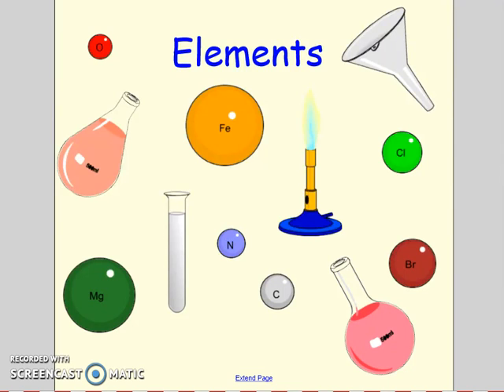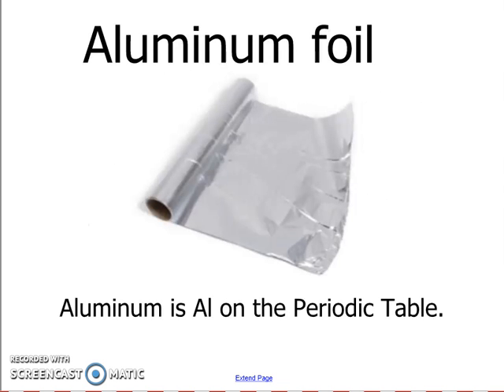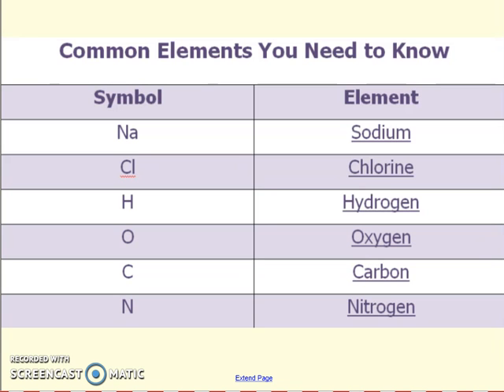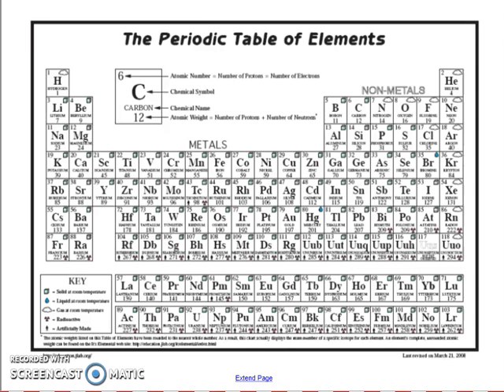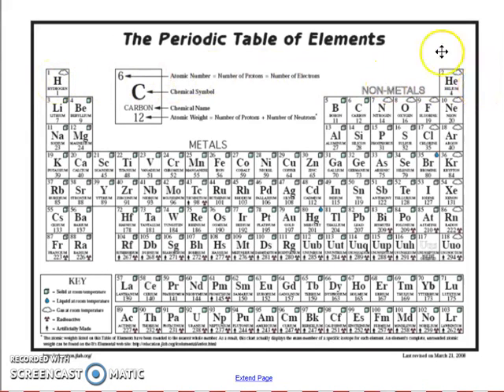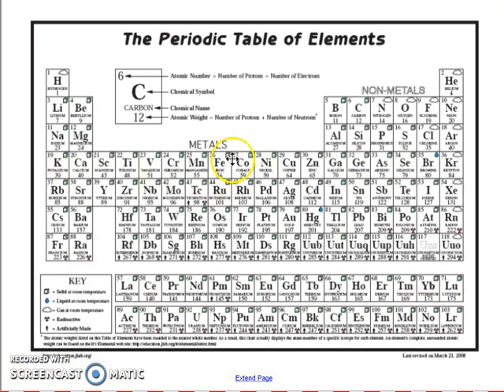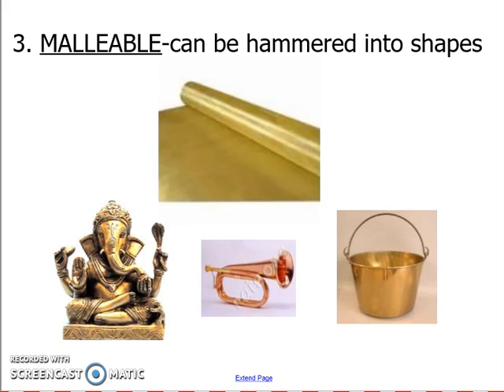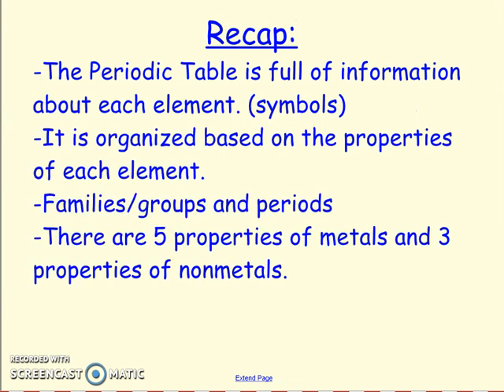Periodic Table of Elements Notes